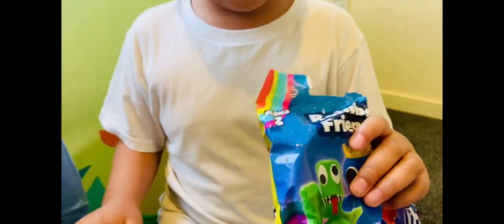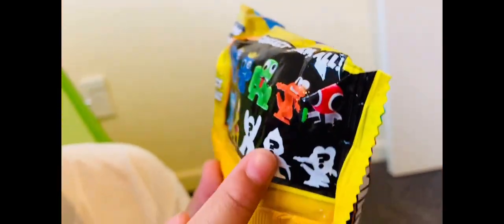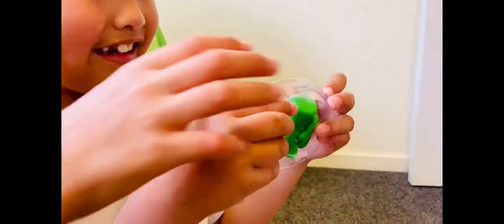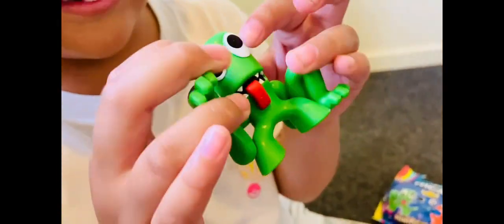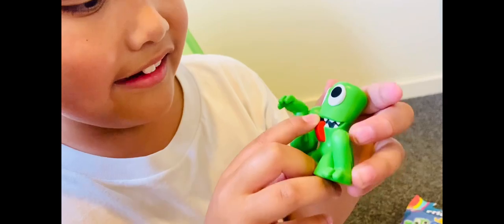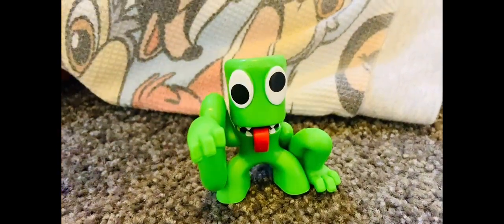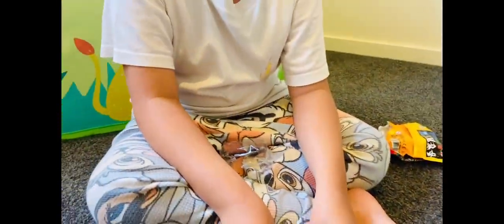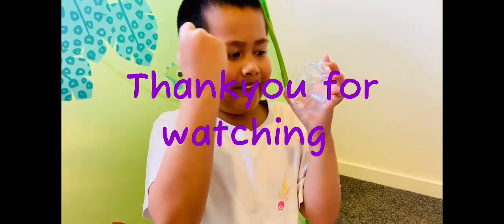Unboxing rainbowfriends unboxing rainbowfriendsgreen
Please join us unboxing one of our mini figurines from rainbowfriends